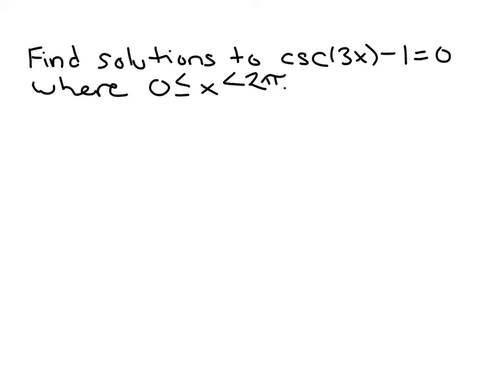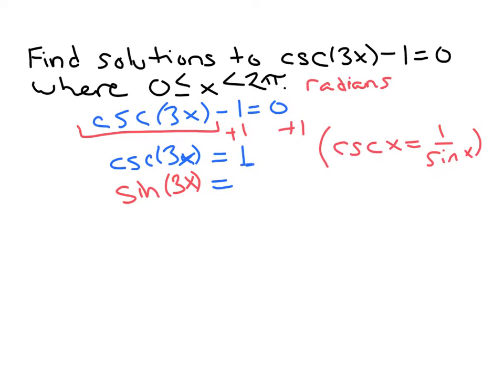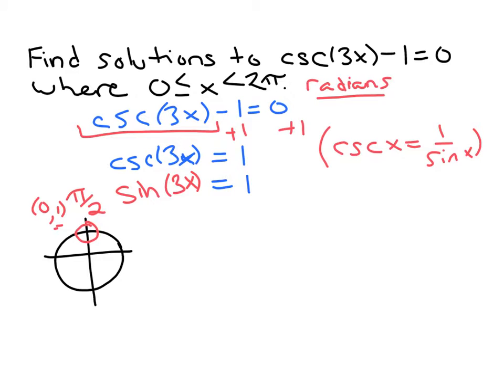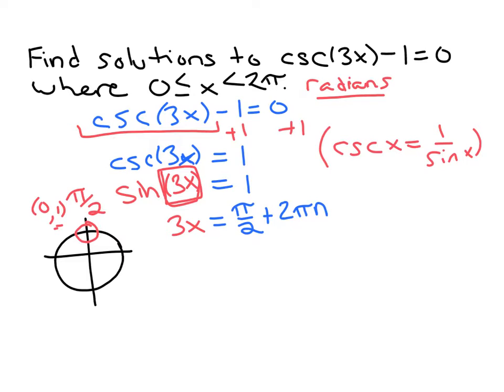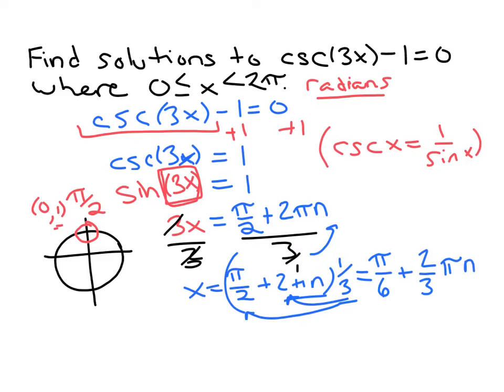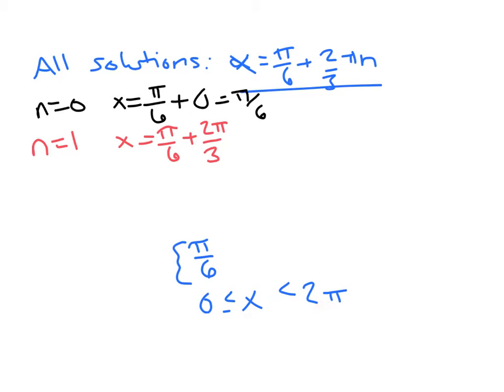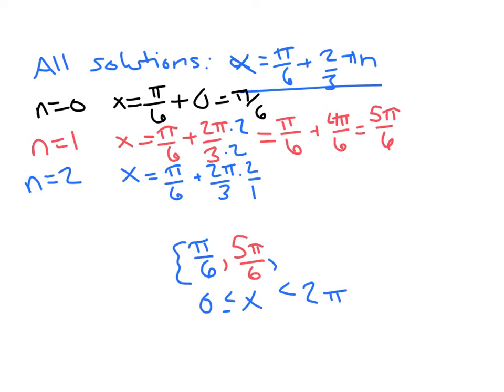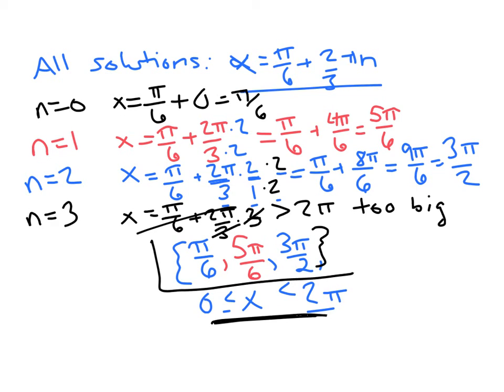trig equation with 3x